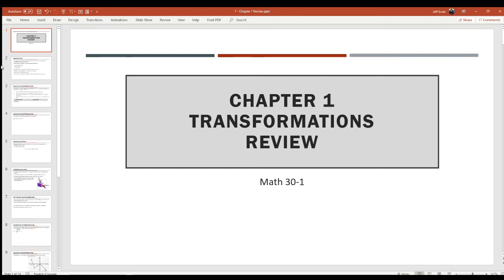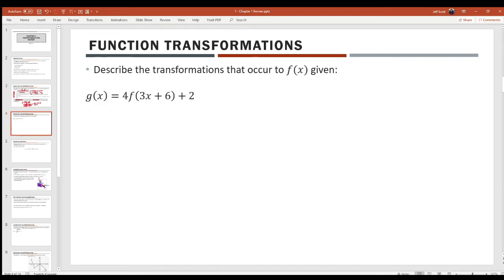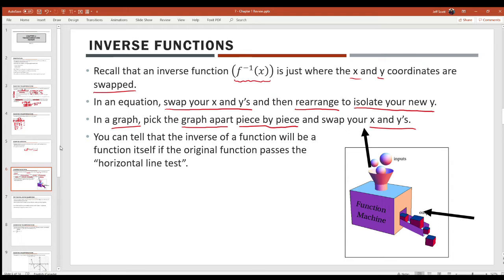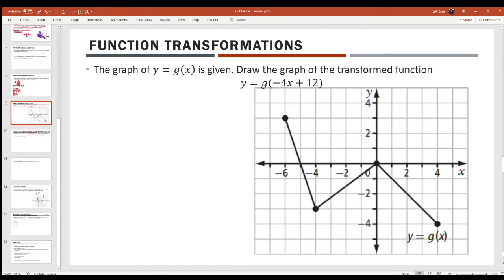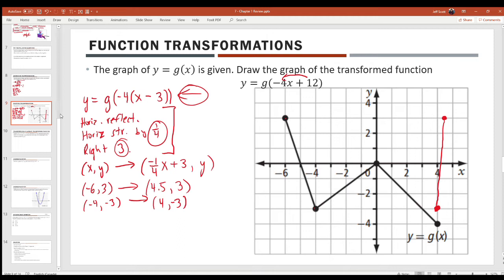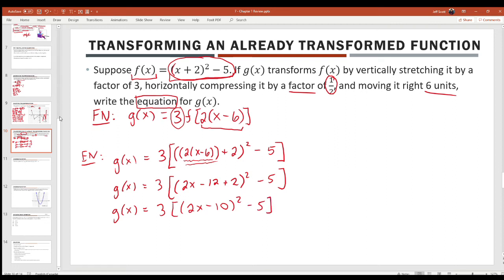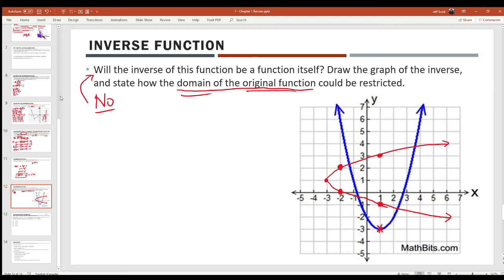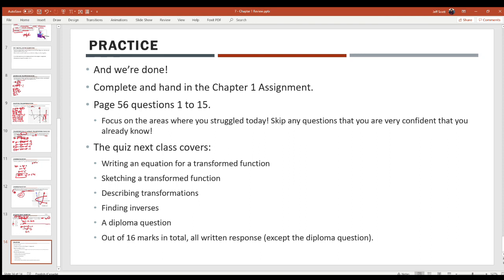Math 30-1 - Function Transformations Review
A review of "Function Transformations" in Alberta Math 30-1. This is "Chapter 1" in "Pre-Calculus 12" textbook.